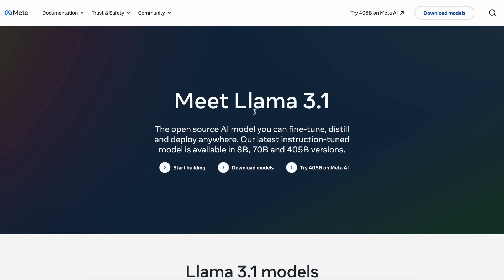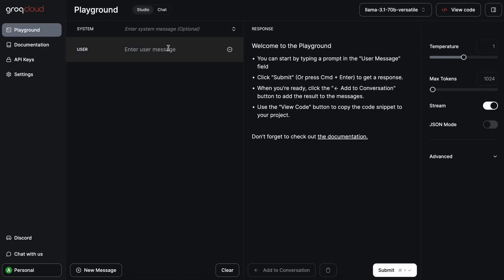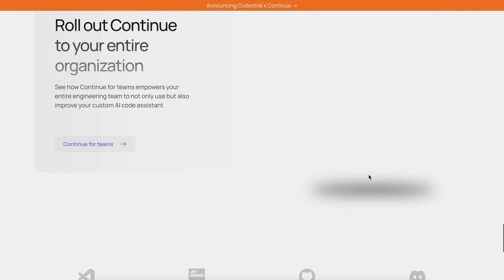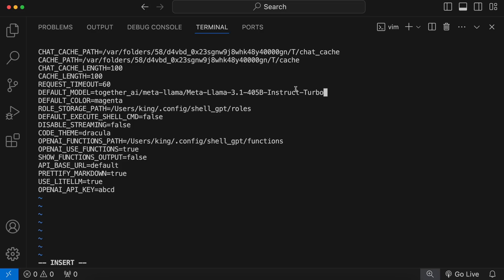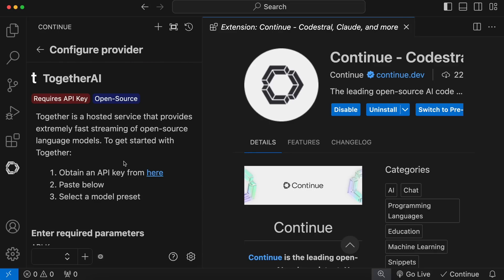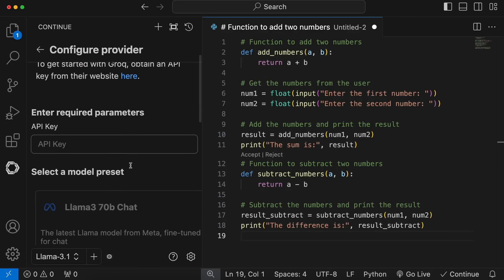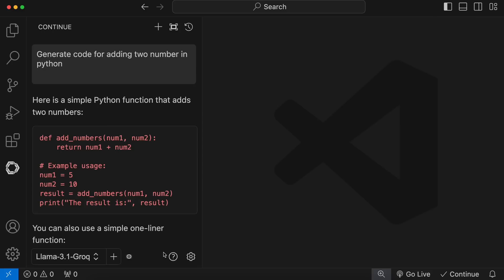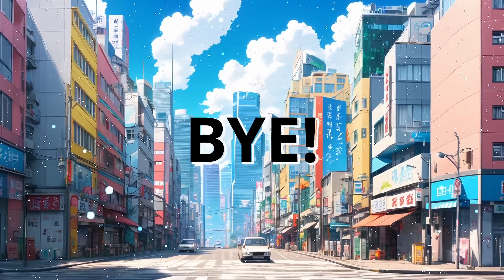Llama-3.1 (405B & 8B) + Groq + TogetherAI : FULLY FREE Copilot! (Coding Copilot with ContinueDev)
In this video, I'll be telling you that how you can create a new coding copilot / assistant with ContinueDev, ShellGPT & the New Llama-3.1 (405B & 8B) Model for Fully Free using Groq & TogetherAI Free Tiers. This new Meta AI's Llama-3.1 (405B & 8B) model based copilot is fully free and better than Github's Copilot & every other local, opensource copilot I have ever seen.  This Github Copilot alternative can work even without the need of GPUs which is really amazing.
This alternative can also be used with any opensource LLM, OpenAI models or the other Claude models such as Claude-3.5 Sonnet, GPT-4O, Claude-3, CodeQwen, Mixtral 8x22b, Mixtral 8x7b, GPT-4, Grok-1.5 & Gemini Code Assist.

Key Takeaways:

🌟 Llama-3.1 Launch: Discover the latest in AI with the launch of Llama-3.1, including variants like 8b, 70b, and the powerful 405b model.

🚀 Exceptional Performance: See how these models outperform expectations, with the 405b model competing against top models like GPT-4O and Claude 3.5.

💡 Copilot Creation: Learn to create an AI copilot using Llama-3.1, TogetherAI's $25 free credit, and Groq's rate-limited API for seamless integration.

🔧 Local Hosting with Ollama: Host the Llama-3.1 8b model locally for lightning-fast autocomplete, using Ollama to optimize your AI tools.

🛠 VS Code Extension: Integrate ContinueDev for a smooth experience with local models, Groq, and TogetherAI, perfect for developers.

💬 Enhanced Chat and Code: Utilize ShellGPT and ContinueDev for advanced chat and coding capabilities, boosting productivity with Llama-3.1 models.

🔑 Easy Setup Guide: Follow a step-by-step guide to register, install, and configure these powerful tools, making AI integration effortless for your projects.

Key Takeaways:

00:00 - Introduction
00:08 - About Llama-3.1
01:00 - Free Usage with TogetherAI & Groq
01:49 - 8B model with Autocomplete
02:25 - ContinueDev & ShellGPT
02:58 - Installation & Usage
09:06 - Conclusion
09:29 - Ending